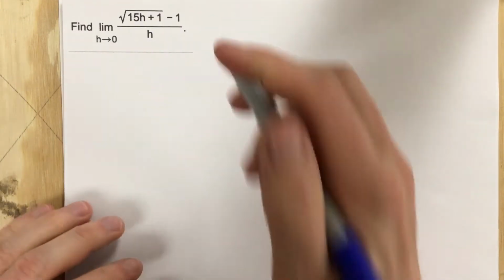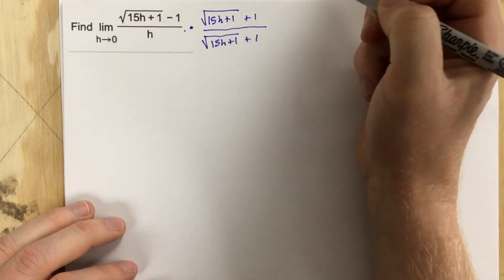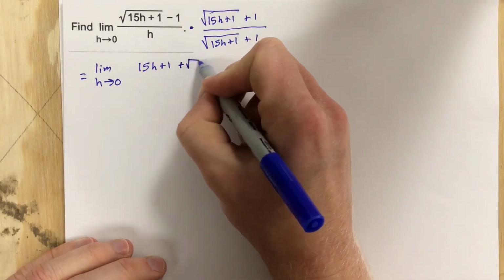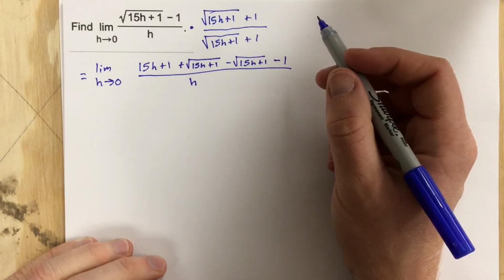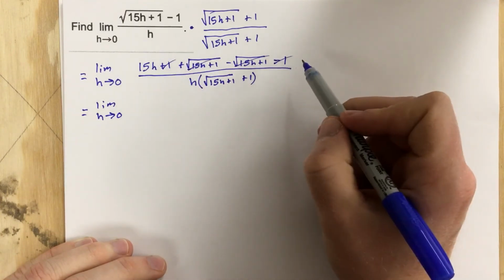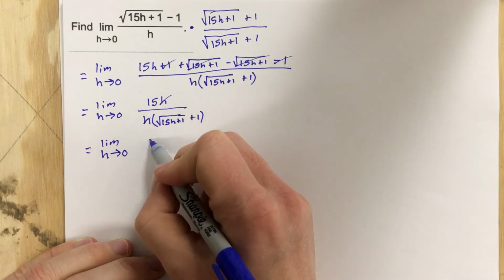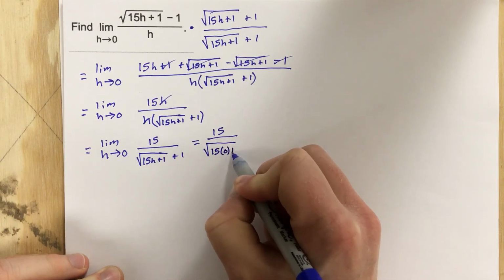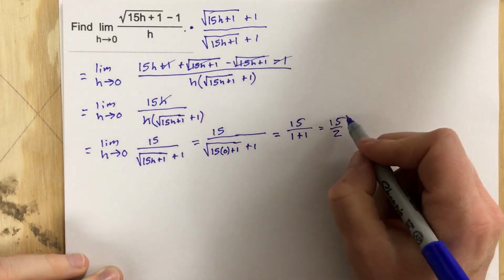Assessment #7 - Problem #2 (Calc)